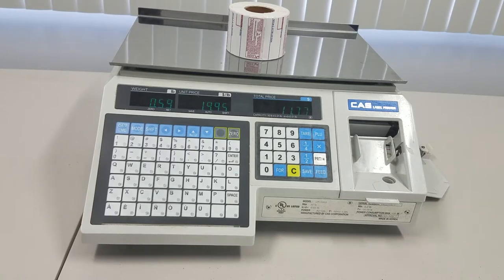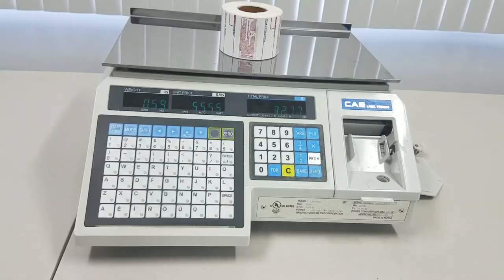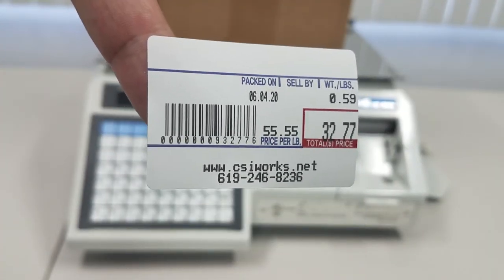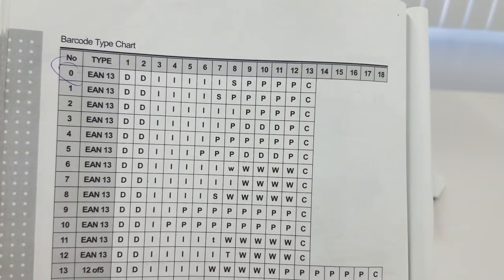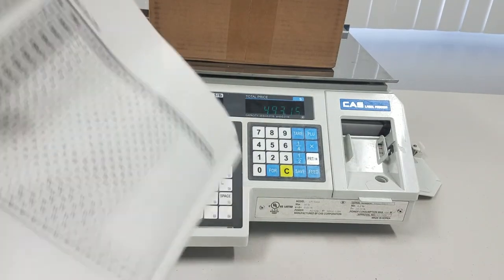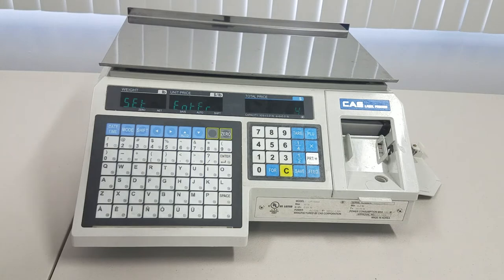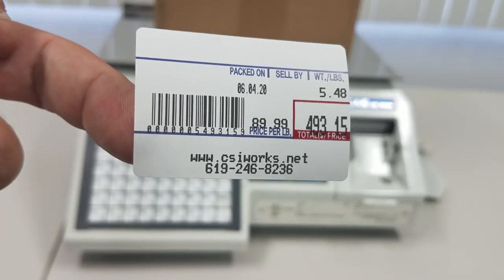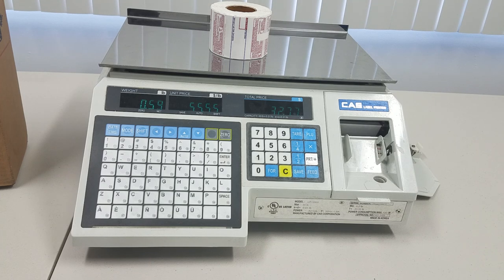Scale does not print barcode on a label sometimes it does. Here is why